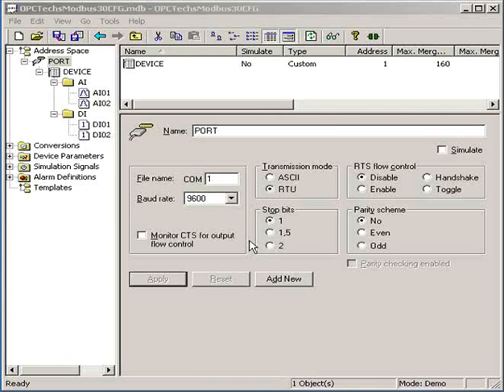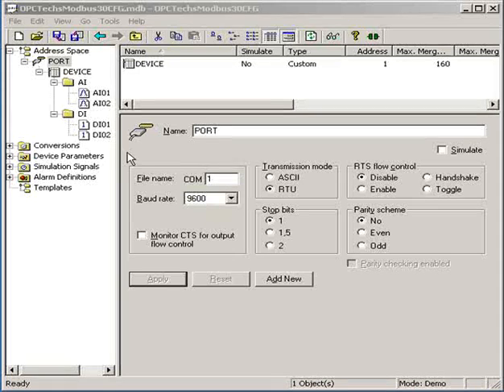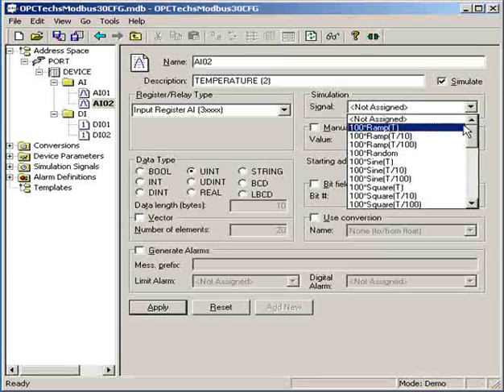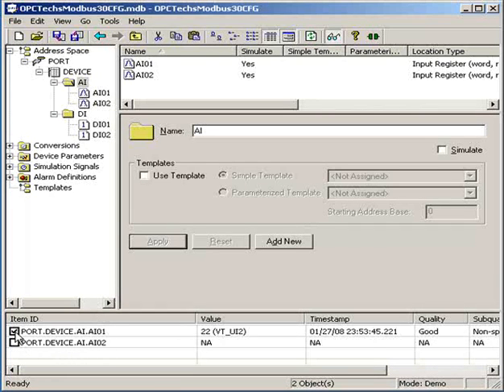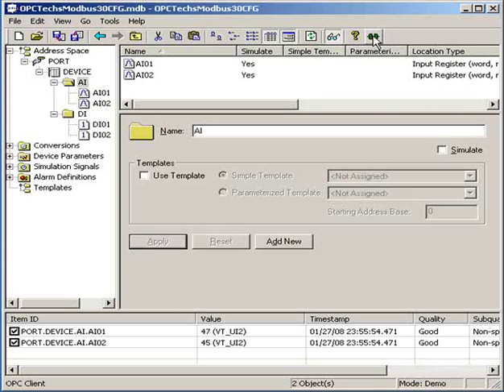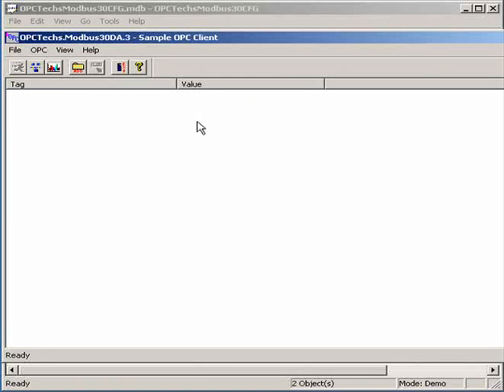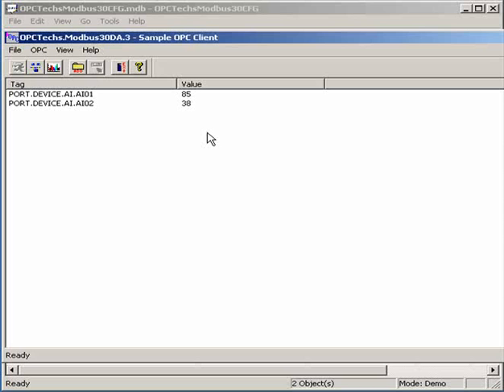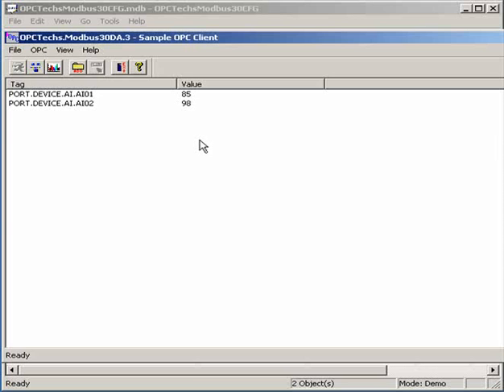OPCTechs OPC Server-Multimedia Tutorials-Part2-Simulation and OPC sample client program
In this video, we will introduce you the simulation foundation in the opc server, and how to use opc sample client program.

Presentation Contents:
1.AI simulation
2.OPC sample client

to learn more...